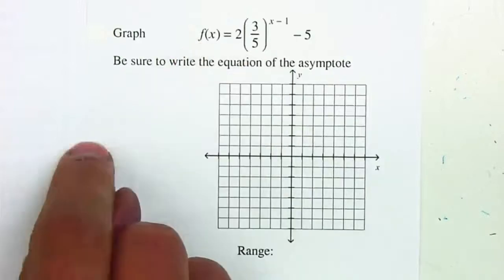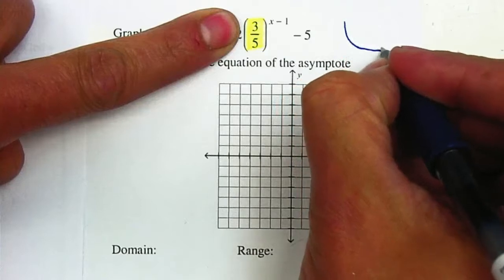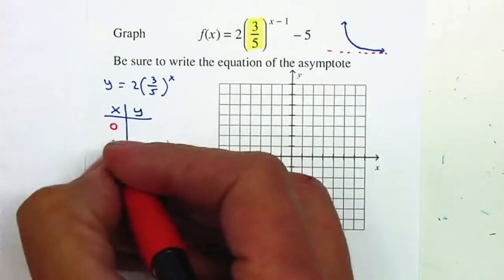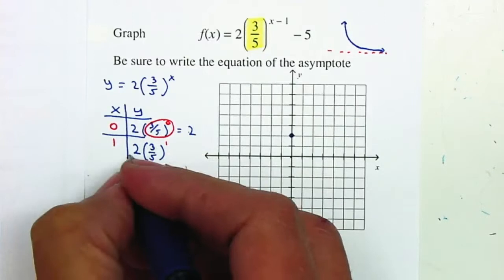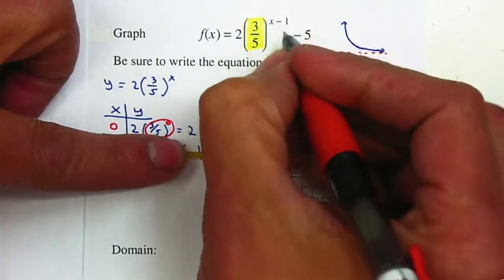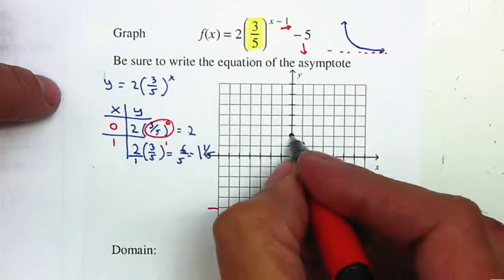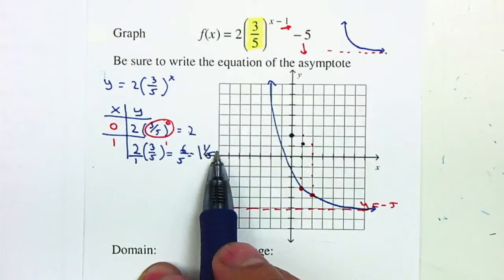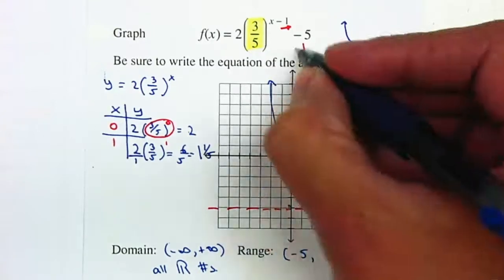P38 - Alg2 Unit 8 - Graph Exponential Functions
P36 - Alg2 Unit 8 - Graph Exponential Functions